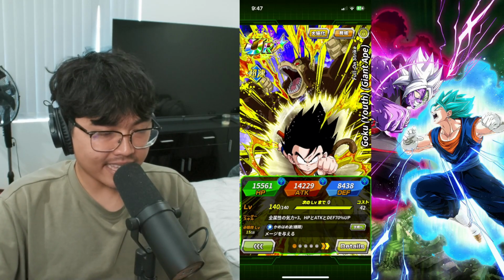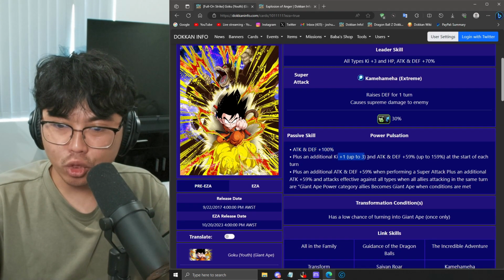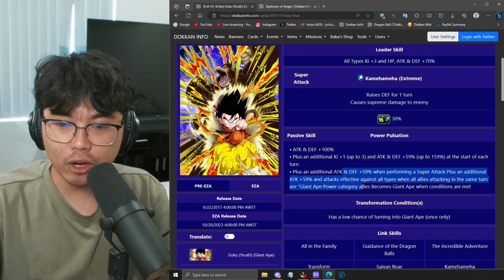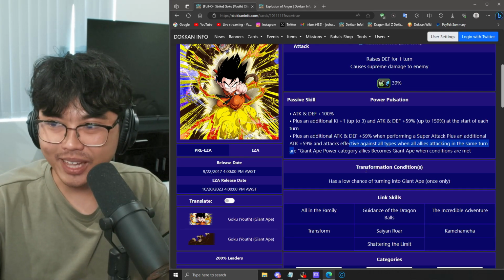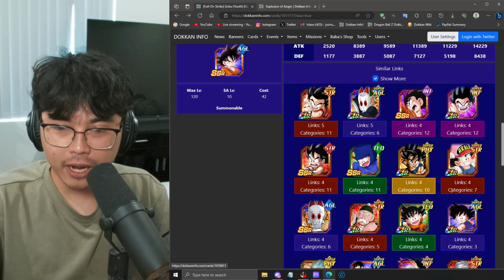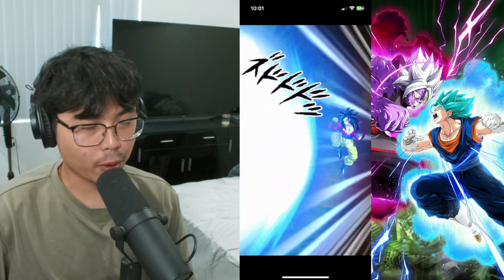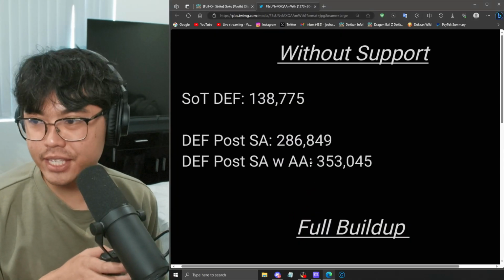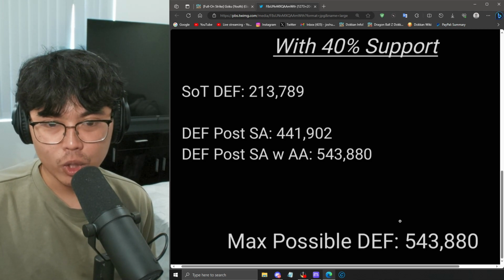100% EZA AGL Kid Goku (Giant Ape) Showcase | DBZ Dokkan Battle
100% AGL Kid Goku Giant Ape Showcase in DBZ Dokkan Battle